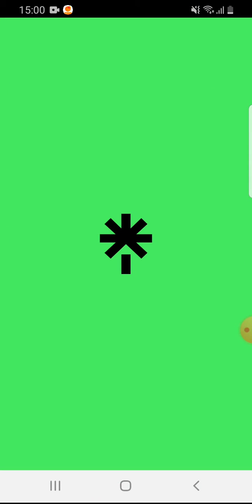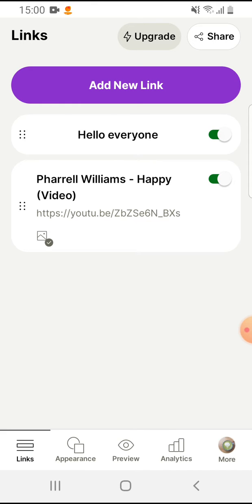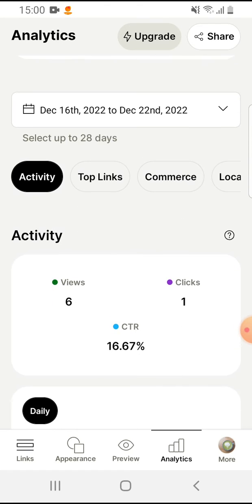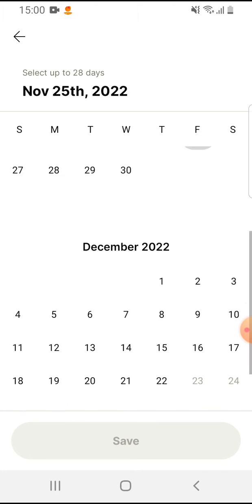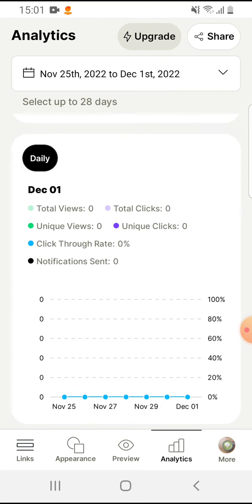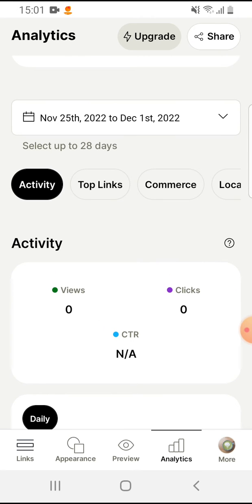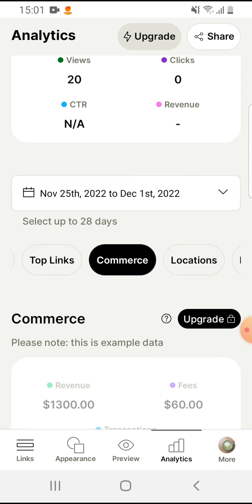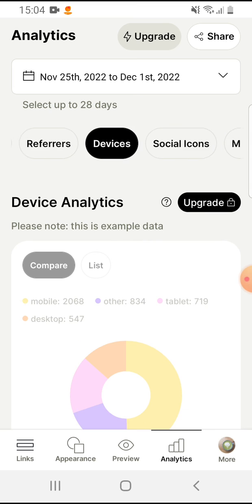How to Check Analytics on Linktree?